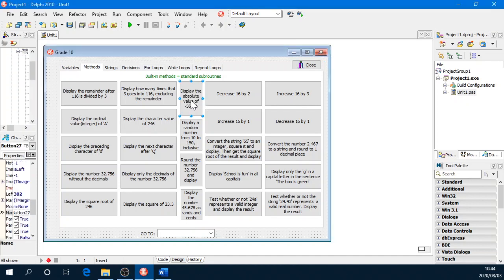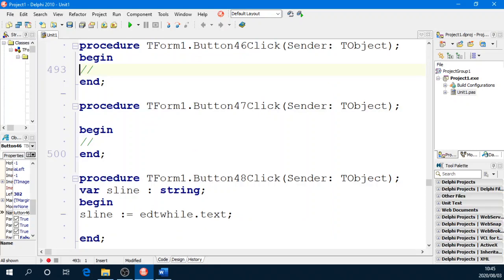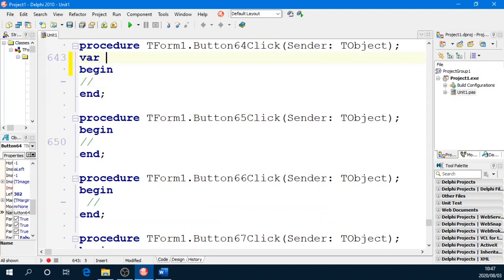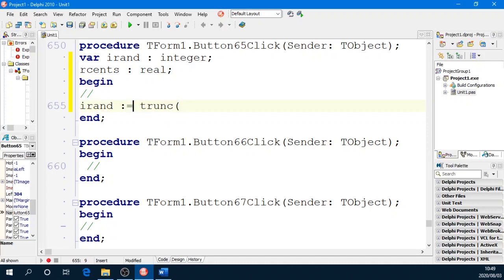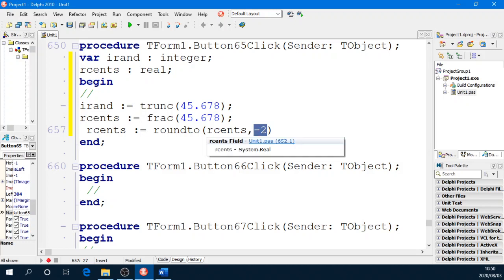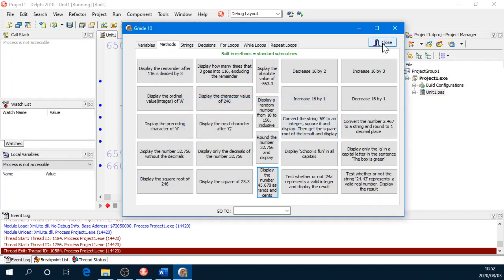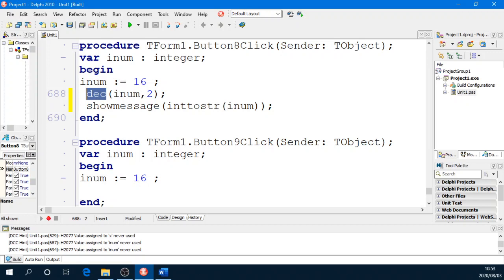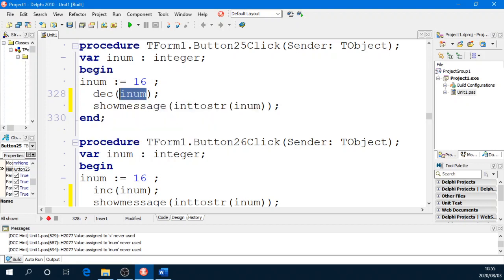Gr10 Builtin functions and procedures 5 Aug